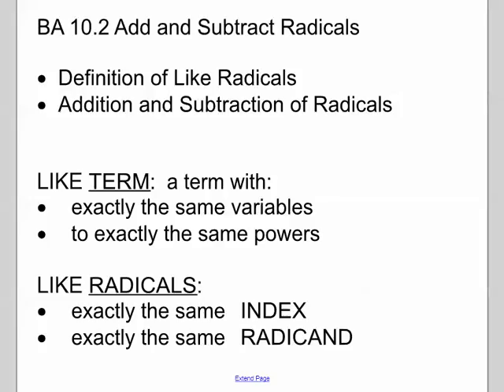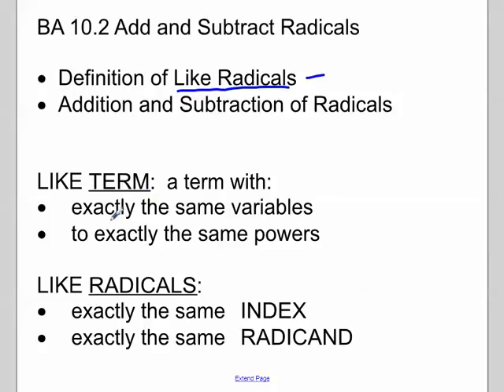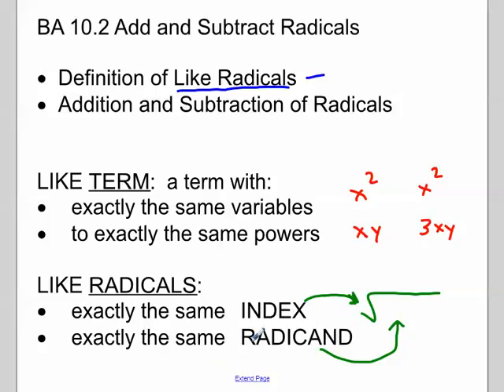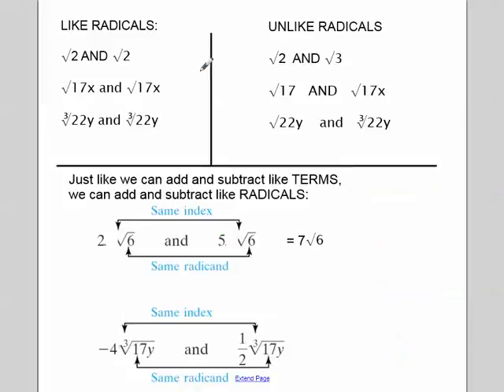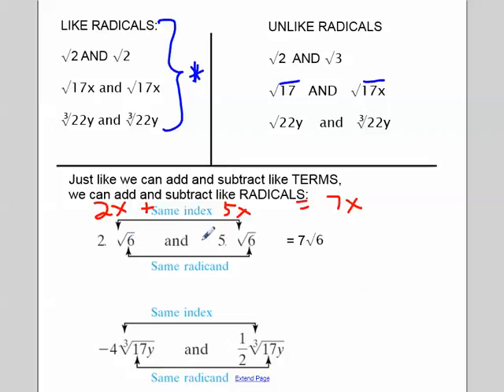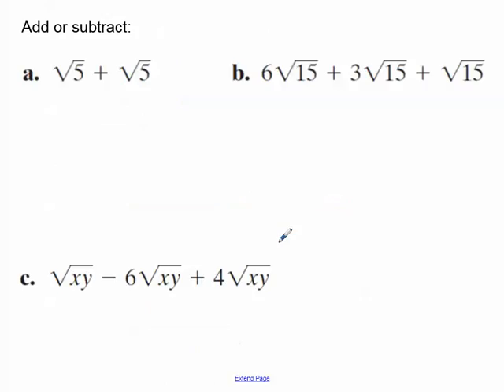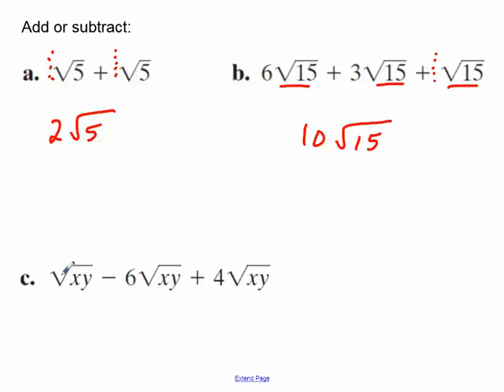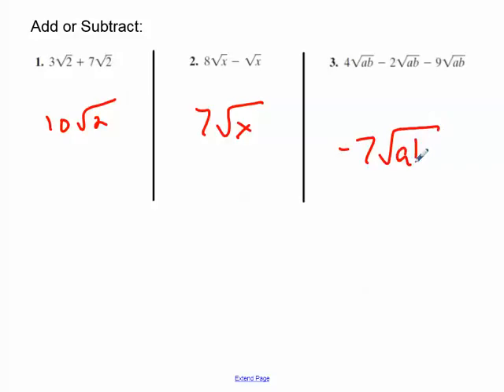BA Ch 10 2A Radicals Addition 2016 08 19 0 47 31